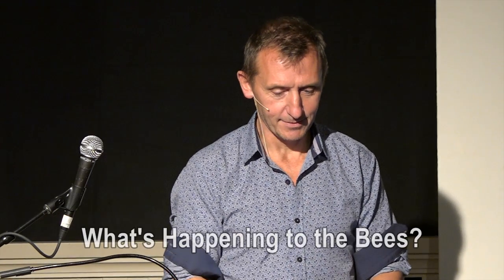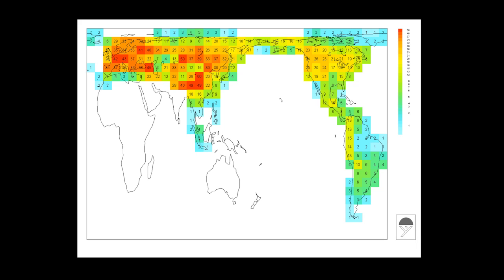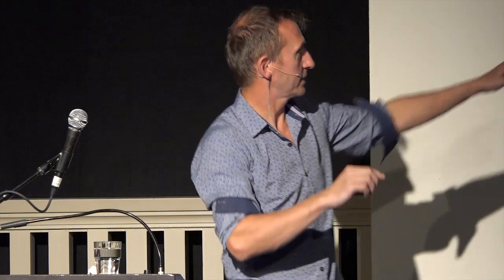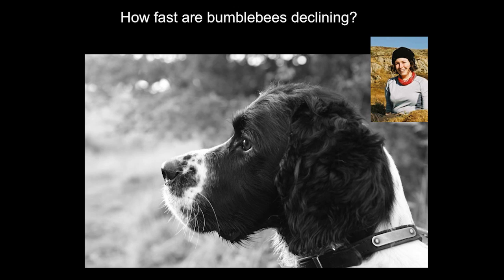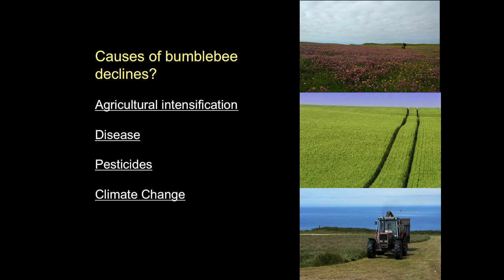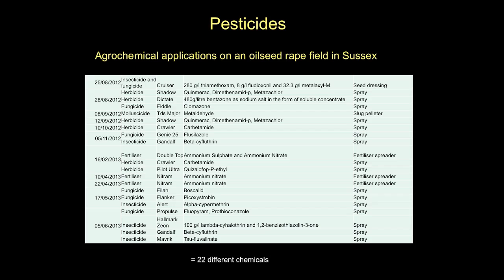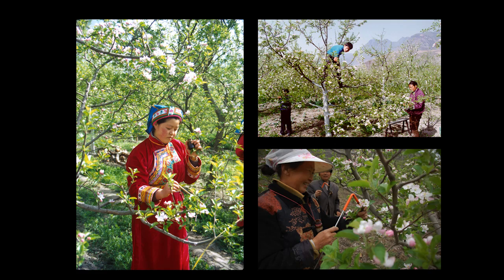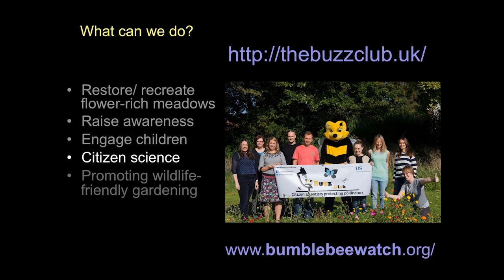Dave Goulson: What's Happening to the Bees?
British naturalist Dave Goulson (A Sting in the Tale) turned his love of nature into a permanent field study when he purchased a rural French farm in 2003–creating a haven for bees, butterflies, and other creatures. In A Buzz in the Meadow, he gives a window into the complex ecosystem he watched thrive. Goulson’s fascination with insects, plants, and small animals is contagious–and enlightening. More than just an ecological study, his well-documented book also explores the far-reaching impacts climate change has on the environment–including the pesticides of today that will prove problematic far into the future. He’ll share anecdotes from his time researching the farm’s flora and fauna, give a warning about mankind’s impact on this intricate world, and offer a deeper appreciation for the planet’s smallest creatures.

Thanks to Seattle Town Hall and Elliott Bay Book Company

Pirate TV is a 58 minute weekly TV show that provides the book talk and lecture content for Free Speech TV.  Pirate TV challenges the Media Blockade, bringing you independent voices, information and programming unavailable on the Corporate Sponsor-Ship. These posts are for YouTube and are usually longer than the broadcast versions.  You will notice that I don't monetize my videos.  I'm irritated by constant interruptions as I'm sure are you, and I would like to have a say over sponsorship.